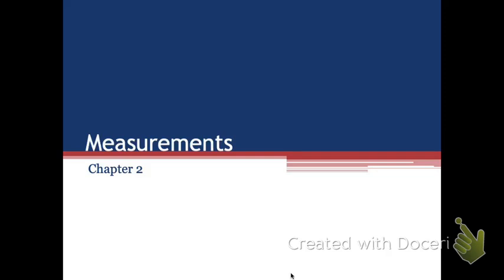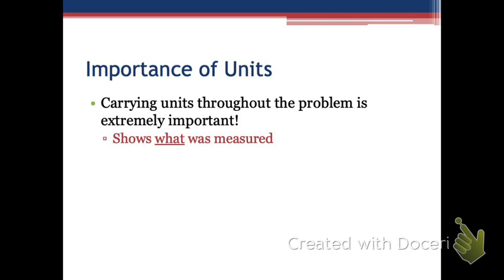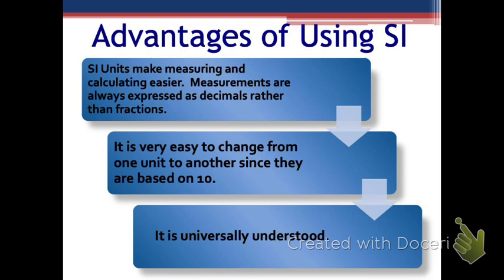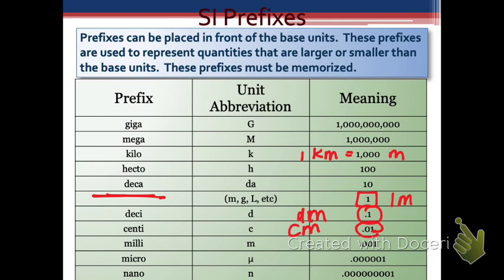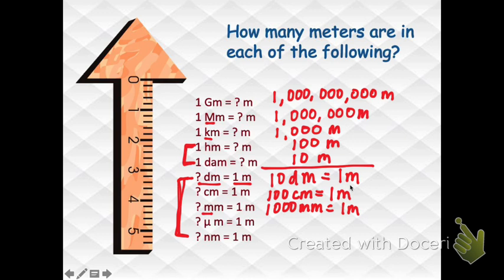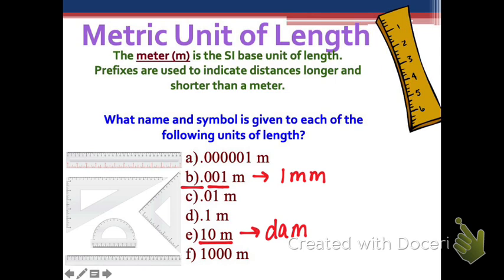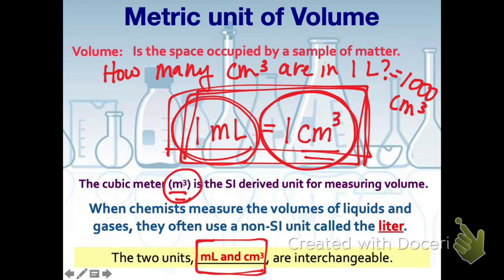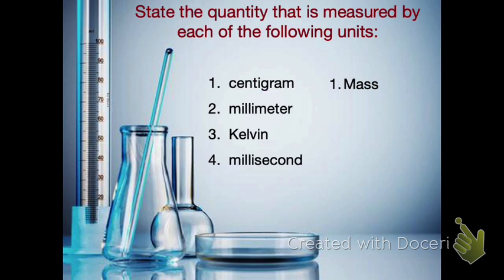Physical Science Metric System Intro